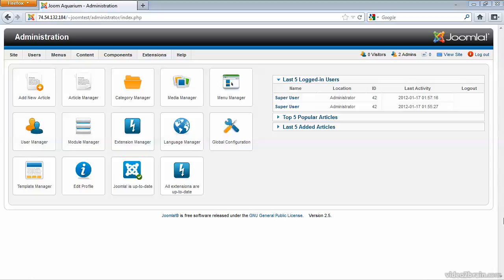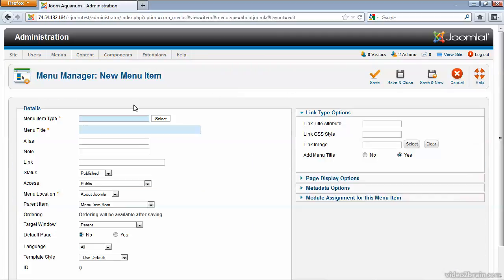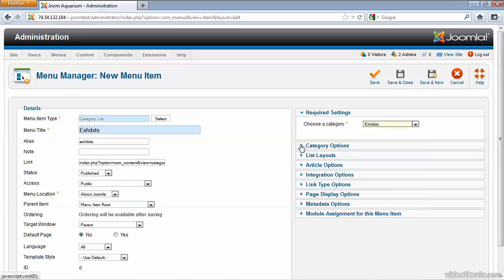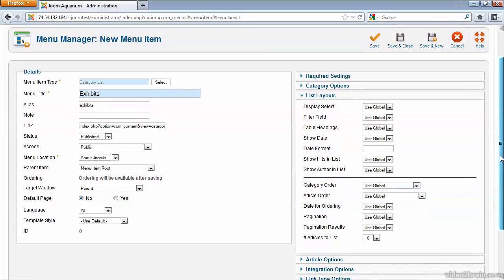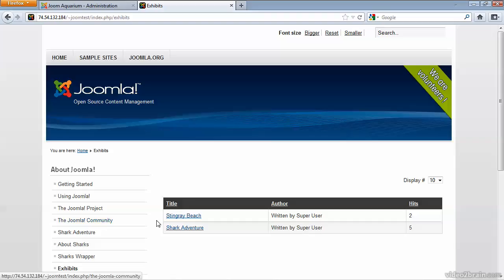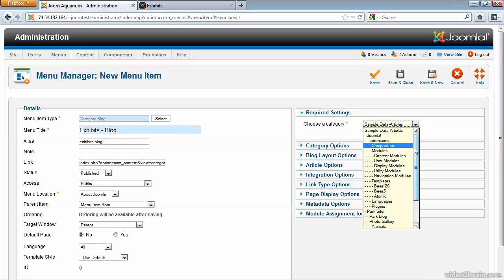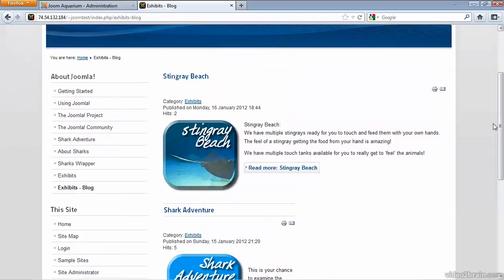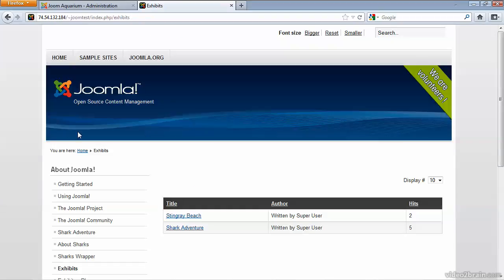EN190 05 05